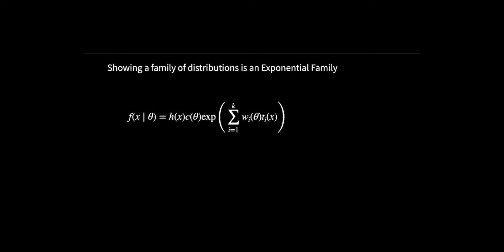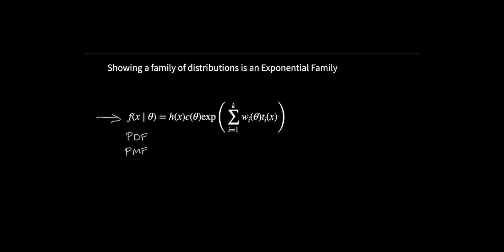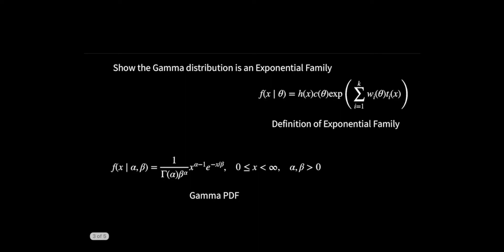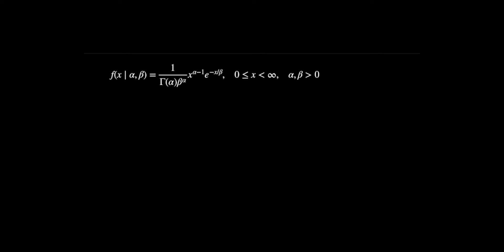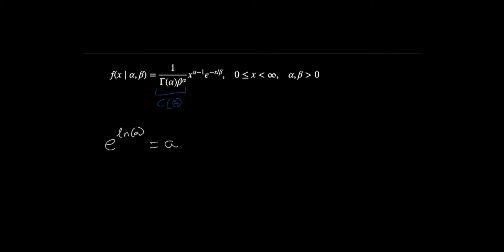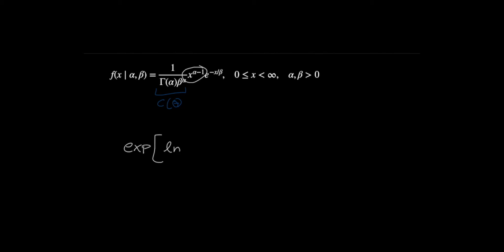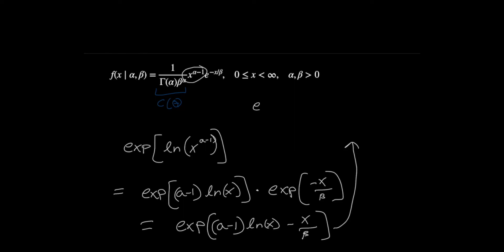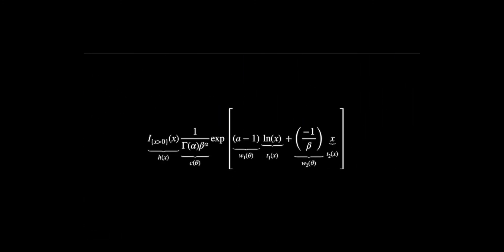Exponential Family Distributions - proving Gamma is an exponential family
- Overview of Exponential Families of probability distributions
- Proving the Gamma distributions is an exponential family of distributions

I'm following the definition given in Statistical Inference by  Casella and Berger (2nd ED)